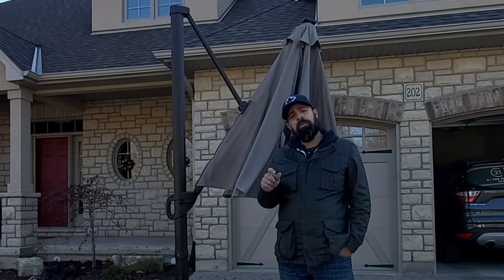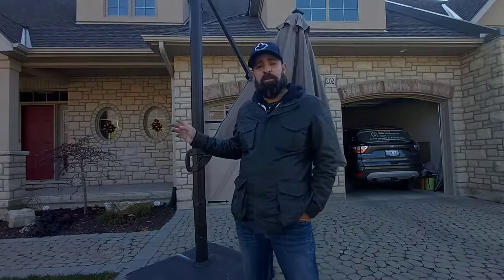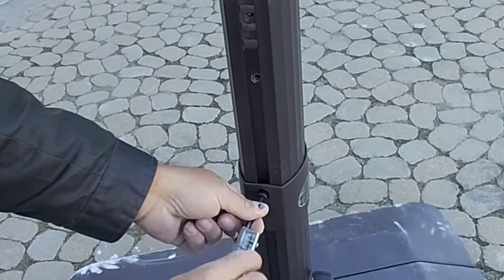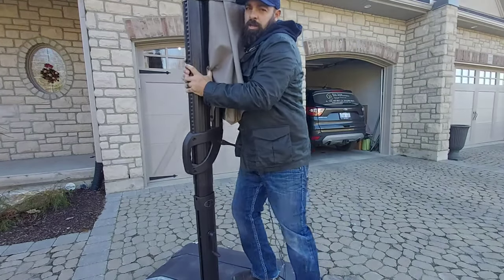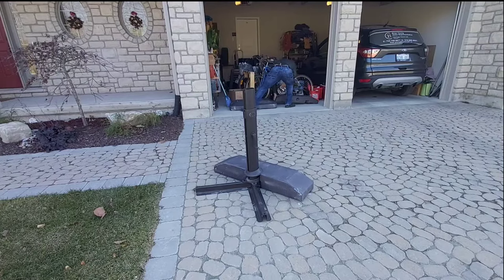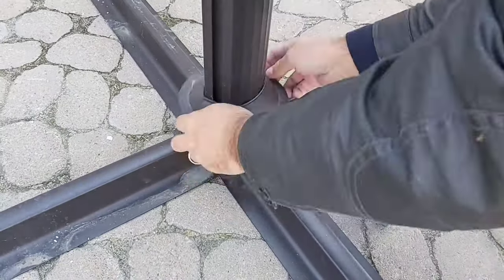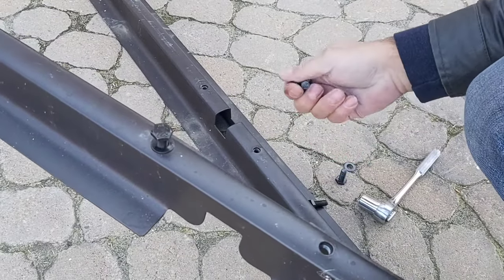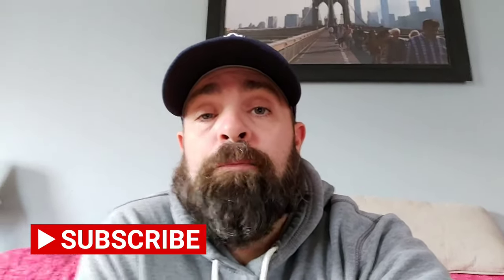Costco Cantilever Umbrella take down (Quick)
This is a quick video showing how to take down the Costco Cantilever Umbrella for the end of the season.

Please think about using one of the links below if you found this video helpful.

Shop THRIVE
mandyferris.le-vel.ca

USA
Leather Work Gloves

CAN
Leather Work Gloves